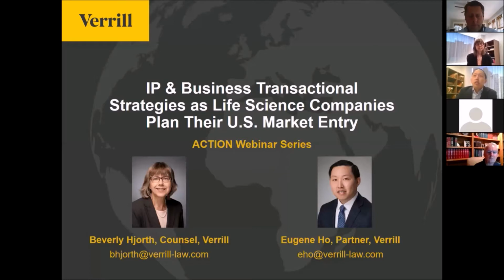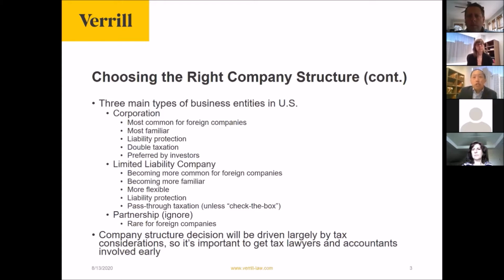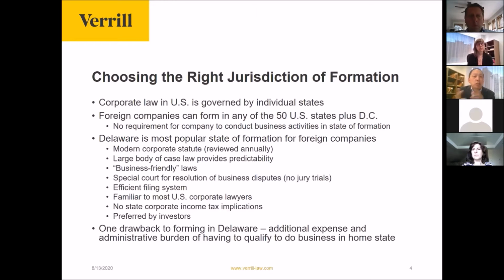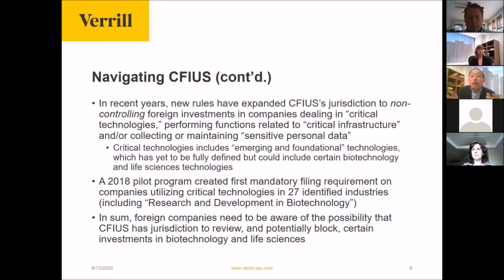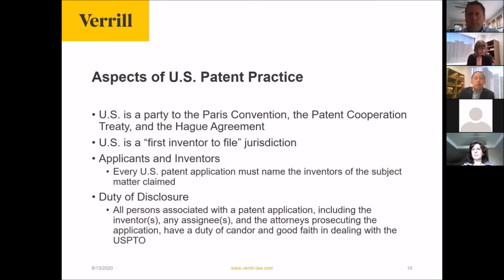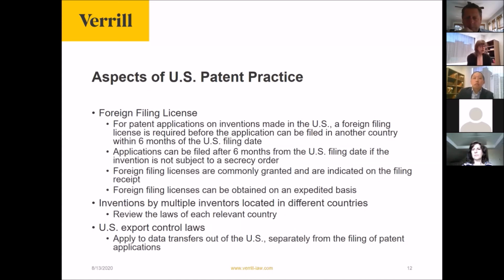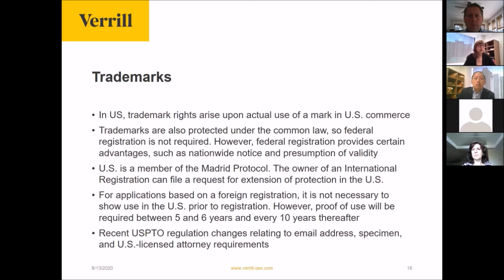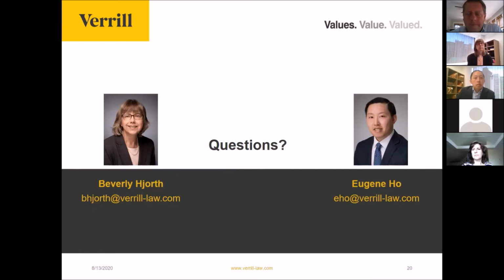ACTION Webinar Series #7 - IP & Business Transactional Strategies as Life Science Companies Plan...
"IP & Business Transactional Strategies as Life Science Companies Plan Their U.S. Market Entry"

What should life science companies be thinking about when considering entry into the U.S. market? In this webinar, we will look at steps a company can take to protect its intellectual property assets, such as patents, trademarks, and copyrights, prior to U.S. entry and some specific aspects of U.S. patent protection for life science companies. We will also look at business transactional strategies such as choosing the right company structure, choosing the right jurisdiction of formation, and navigating certain limitations on investments by non-U.S. persons.